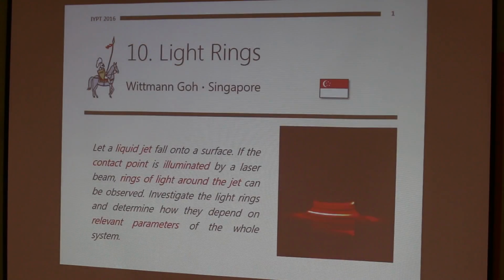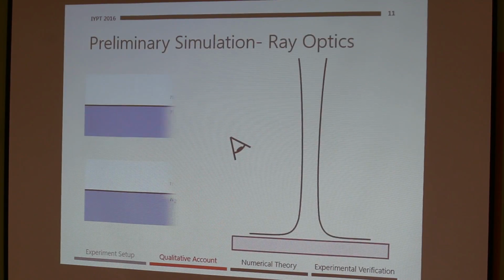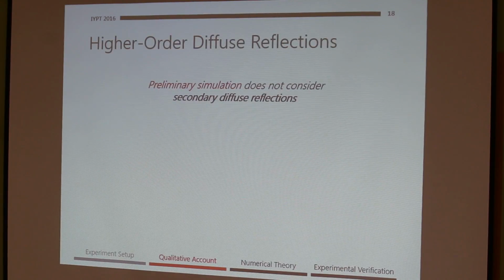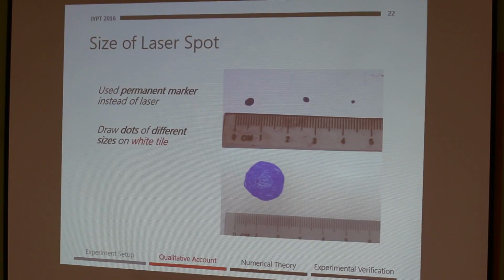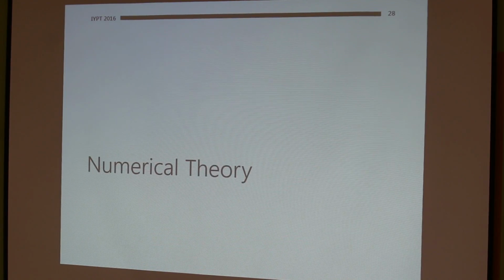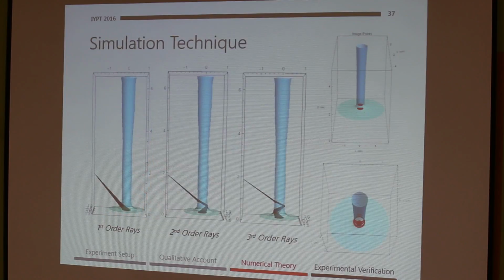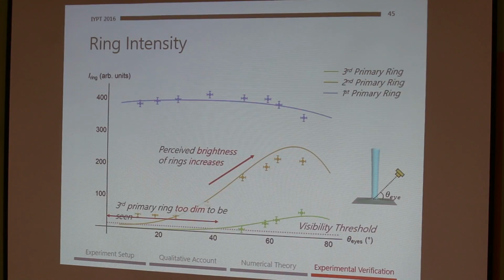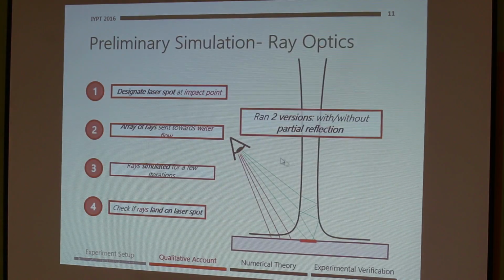SYPT 2016 selection problem solutions by Wittmann Goh (RI)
Wittmann share his solution for SYPT 2016 selection problem. He also share his challenges and how he overcome them.